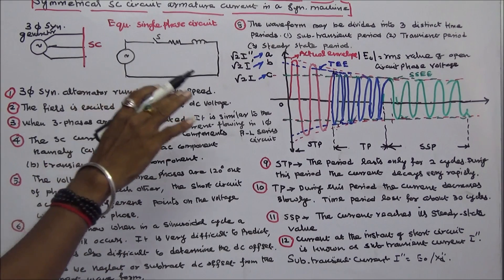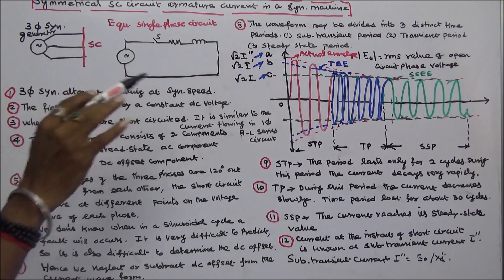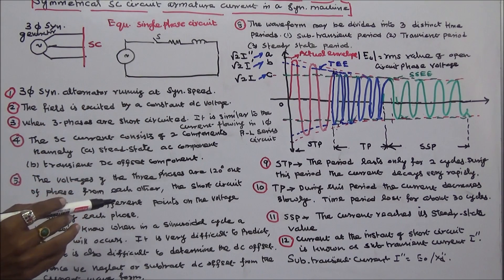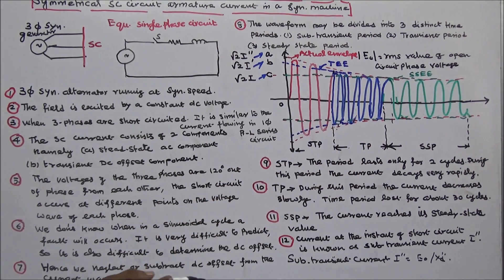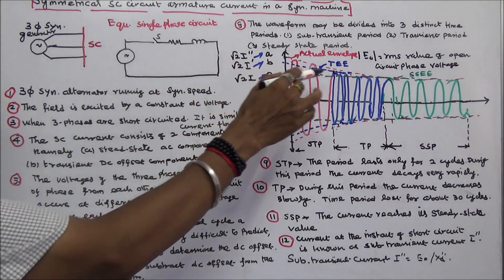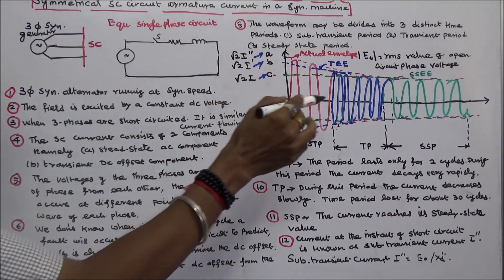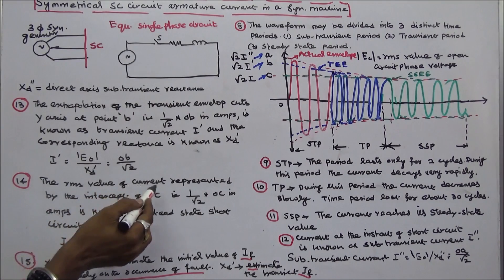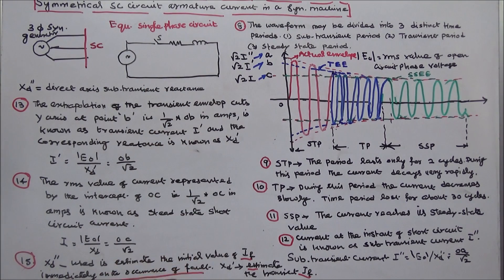CALCULATION OF SUB-TRANSIENT, TRANSIENT, STEADY STATE RECATANCE – PART – 01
CALCULATION OF SUB-TRANSIENT, TRANSIENT, STEADY STATE REACTANCE – PART – 01
SUB-TRANSIENT REACTANCE Xd’’– It is the ratio of induced e.m.f on no load and the sub-transient symmetrical current.
SUB-TRANSIENT CURRENT I’’ = Eo / Xd’’
TRANSIENT REACTANCE Xd’ – It is the ratio of induced e.m.f on no load to the transient symmetrical r.m.s current.
TRANSIENT CURRENT I’ = Eo / Xd’
STEADY STATE REACTANCE Xd – It is the ratio of induced e.m.f to the steady state r.m.s current.
STEADY-STATE CURRENT I = Eo / Xd
Eo – is the r.m.s value of open circuit phase voltage.
APPLICATION OF SUB-TRANSIENT REACTANCE AND TRANSIENT REACTANCE
SUB-TRANSIENT REACTANCE  – It is used for determining the interrupting capacity of the circuit breaker.
TRANSIENT REACTANCE  – It is used for relay setting and coordination.